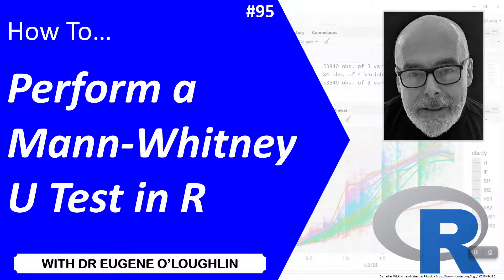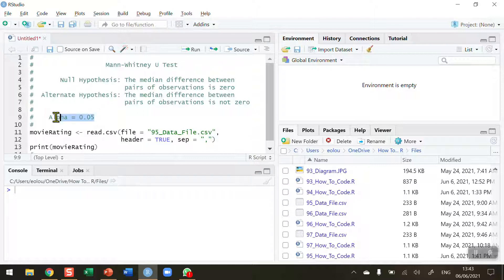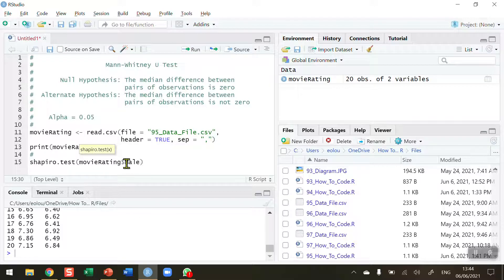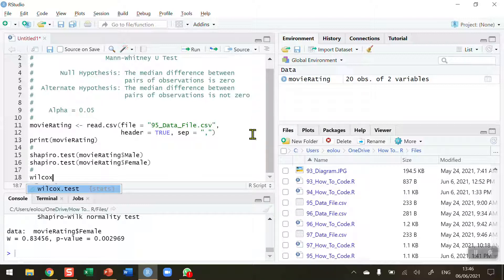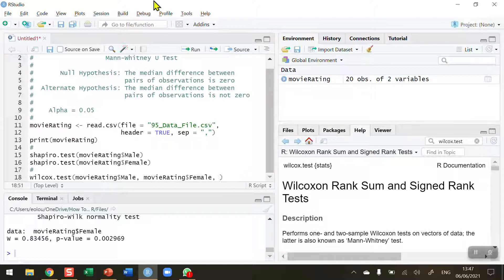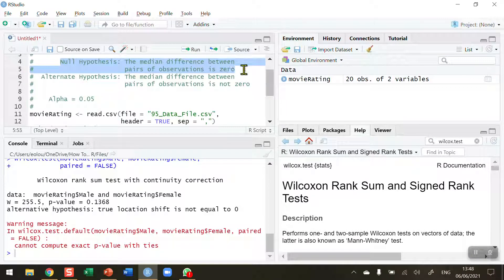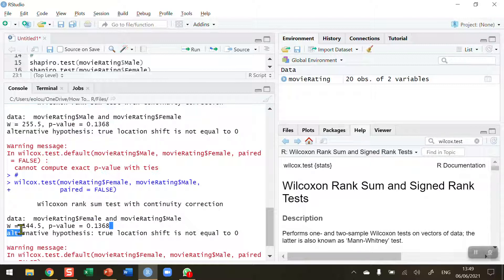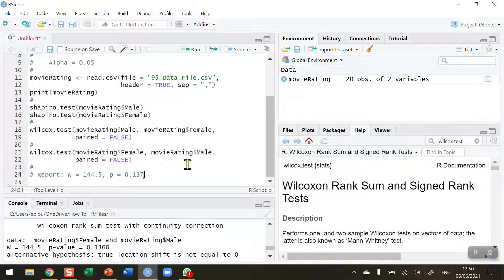How To... Perform a Mann-Whitney U Test in R #95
Learn how conduct the non-parametric Mann Whitney U test to determine of two unpaired samples are different with @EugeneOLoughlin.

The R script (95_How_To_Code.R) and data file (95_Data_File.jpg) for this video are available to download from Github at: